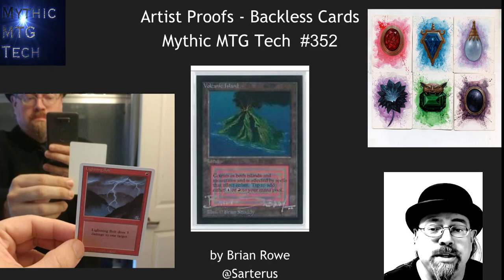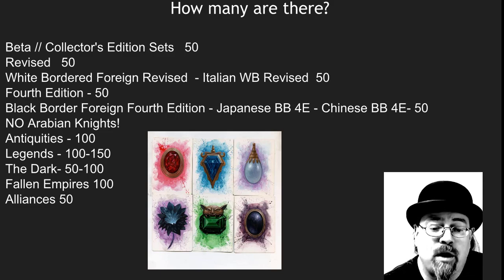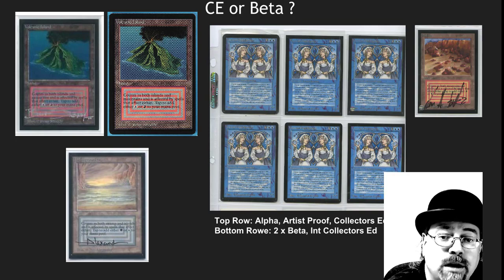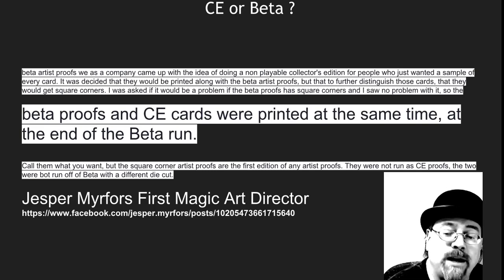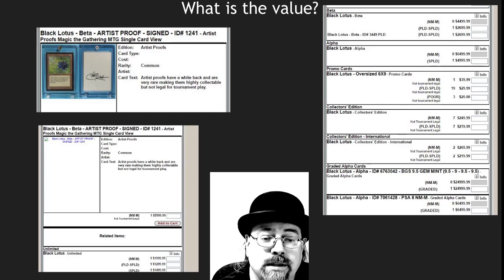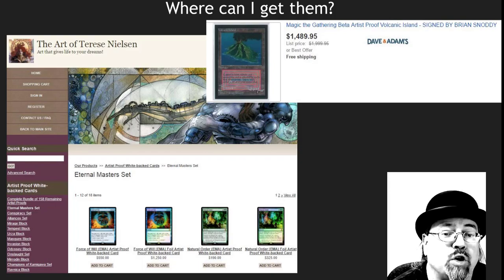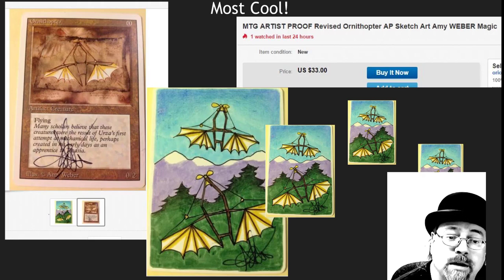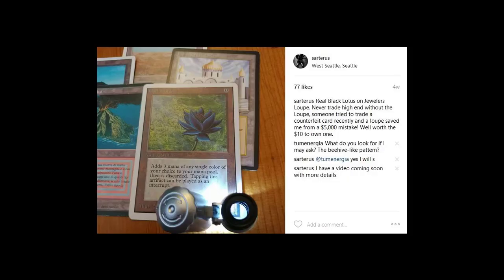Artist Proofs - Mythic MTG Tech # 352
What is an Artist Proof cards? Artist proofs are very very limited print run MTG cards with no magic back, just a plain white back.  They are not tournament legal but can be very valuable.

Jesper Myrfors
First magic Art Director Former Vice President of Production WotC